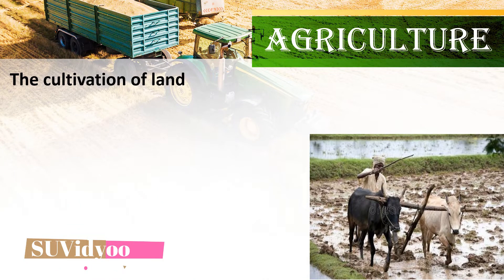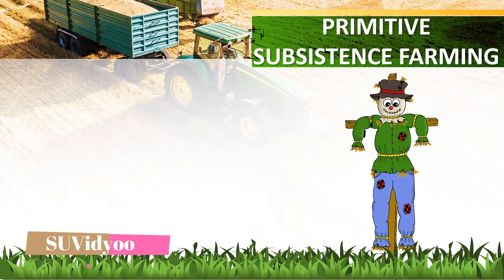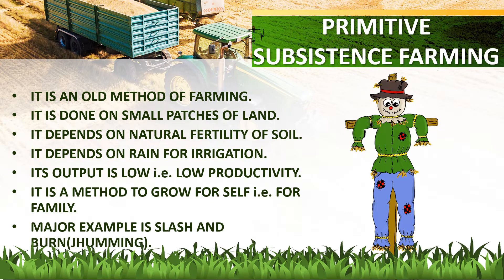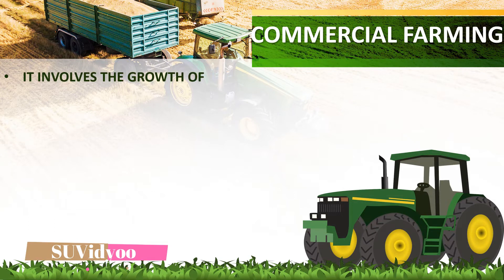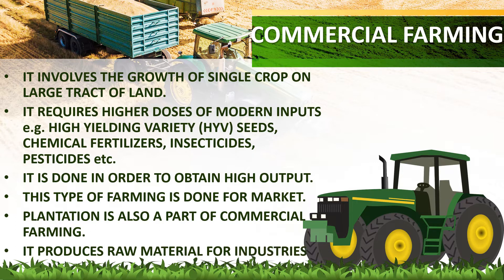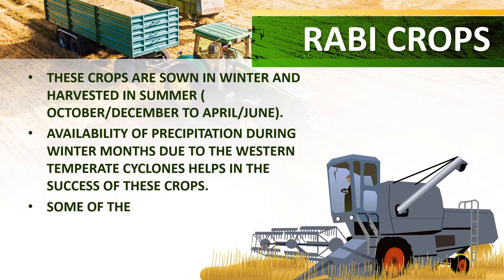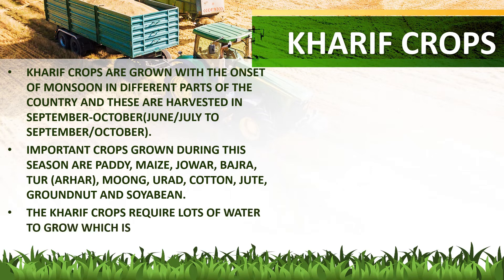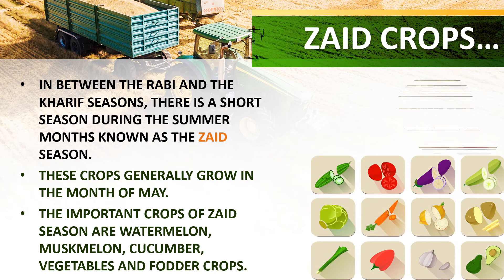AGRICULTURE CLASS 10 VIDEO BY SUVidyoo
agriculture class 10 cbse geography
agriculture in india
agriculture video
cbse class 10 agriculture
 Agriculture Class 10 CBSE Geography, as it is one of the most important and scoring topics in SST, CBSE Examination. Learn Types Of Farming, Primitive Subsistence Farming, Intensive Subsistence Farming, Difference Between Primitive Farming  And Intensive Farming, Commercial Farming, Plantation, Cropping Pattern, Rabi Crops, Kharif Crops, Zaid Crops, Major Crops, Food Crops Other Than Grains
Agriculture
Agriculture in hindi
Agriculture  in english
Agriculture  notes
Agriculture  geography
Agriculture  ncert
Agriculture  cbse
Agriculture  explanation
Agriculture  notes
kharif and rabi crops
zaid